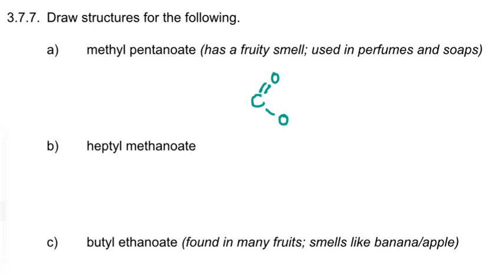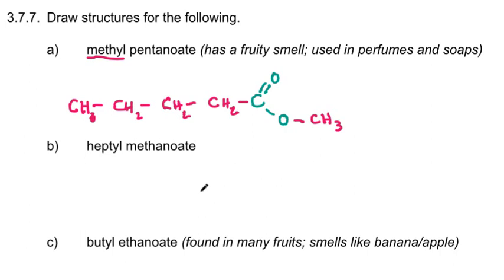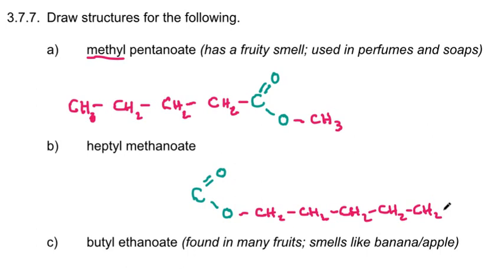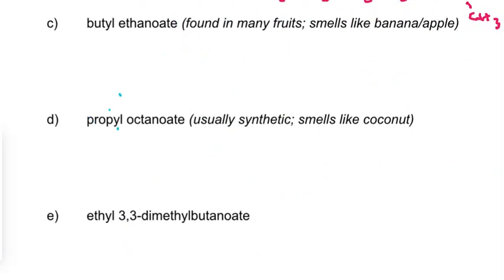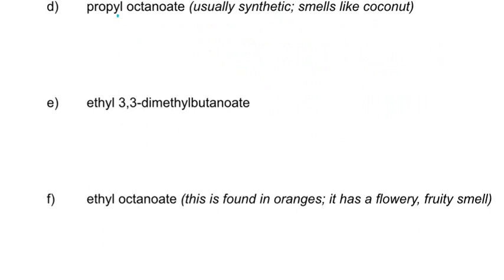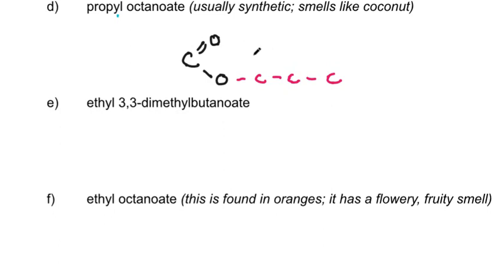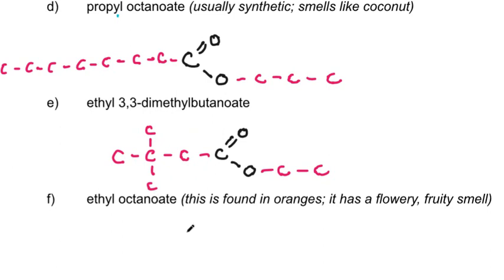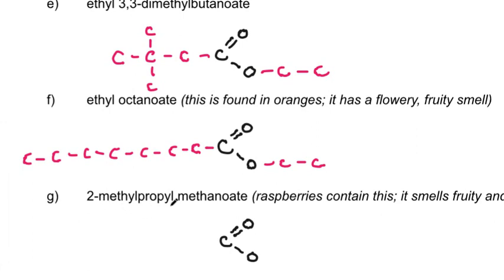Practice 3.7.7 a-g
Drawing esters.